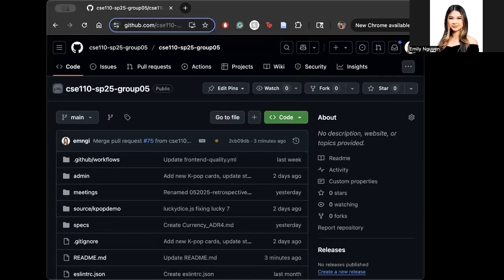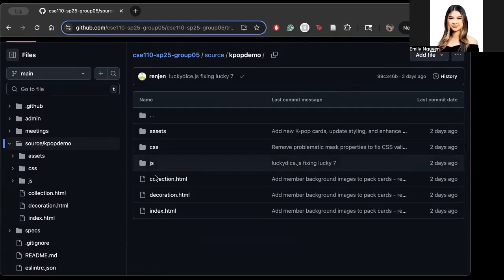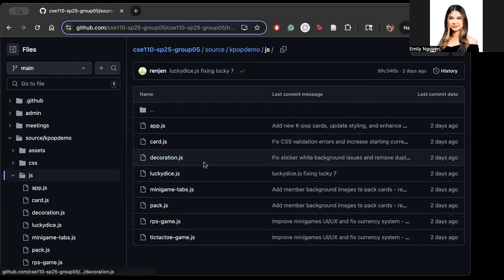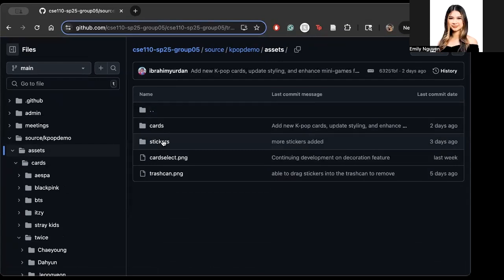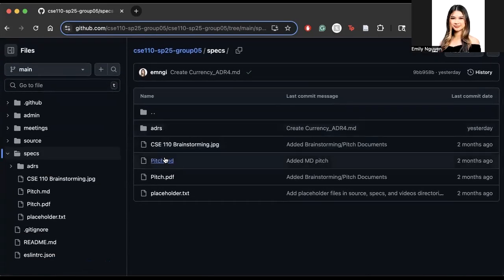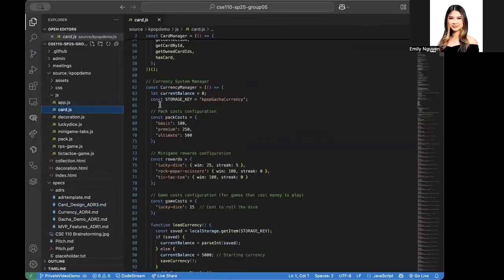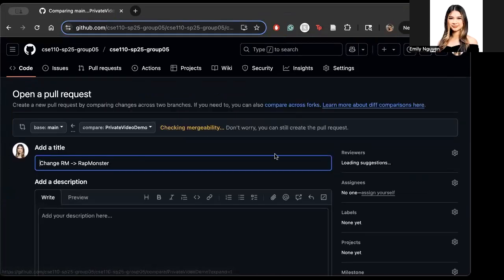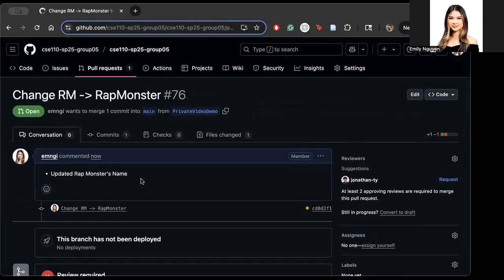Code Blooded Private Video | Group 5